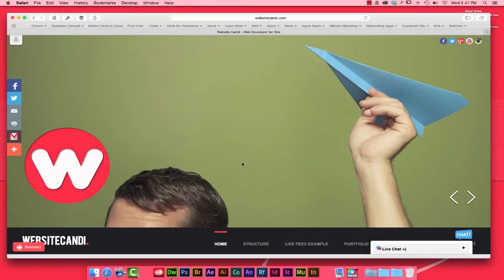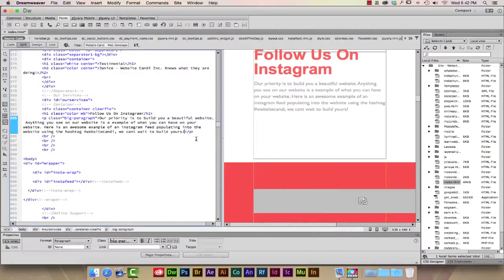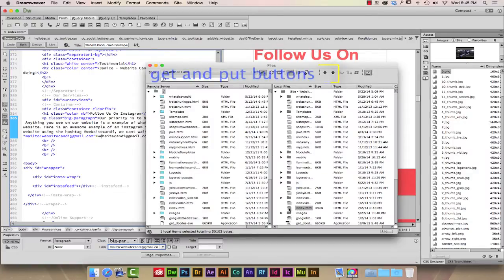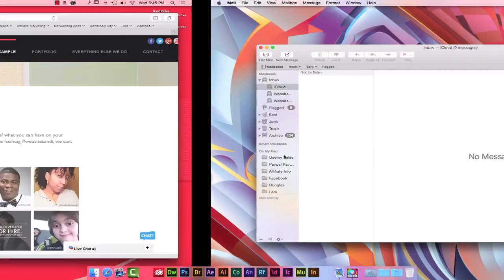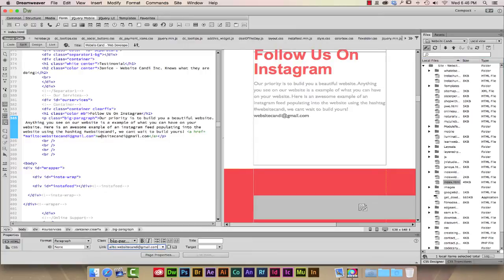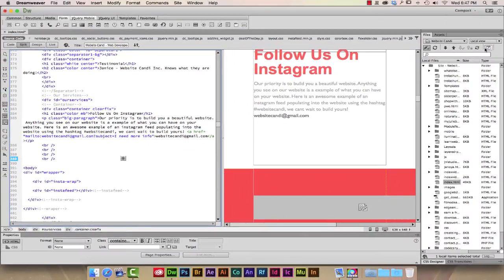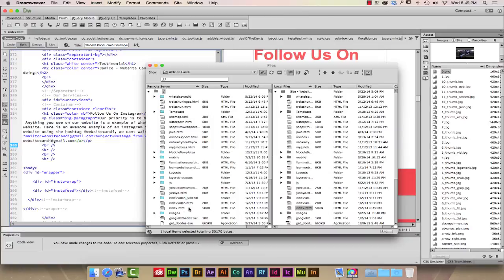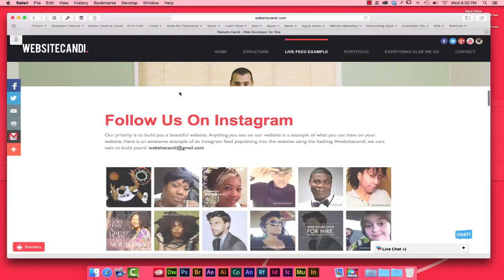How to add a email link and subject using Dreamweaver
Create and customize an e-mail link
This document includes instructions for creating a basic e-mail link and explains how to add settings to the message window generated by the e-mail link.

Note: This TechNote describes the parameters you can add to a static e-mail link.

The address-only e-mail link

When your website viewers click the link, their e-mail program launches (if it is not already open).

However, the other fields of the message, such as Subject, Cc (carbon copy), and Bcc (blind carbon copy), are blank. Further, the body of the message is blank, too.

Customize the e-mail link

You can add parameters (the subject and body text, and the e-mail addresses for the Cc and Bcc fields) to the e-mail link. You add parameters by entering additional information in the Link textbox on the Property Inspector.

Steps for adding parameters to the e-mail link
Create the basic e-mail link

Add the first parameter:
This TechNote covers these additional parameters: Subject, Cc, Bcc, and Body. These parameters are added to the normal mailto: designation in the Link textbox on the Property inspector.

The first parameter you add must be separated from the mailto: and address with a question mark. To have "Hello" appear in the Subject field of the e-mail message window, you would add:

?Subject=Hello

If you added this parameter, the link information in the Link textbox appears as:

Add additional parameters:
Each parameter added after the first is separated from the preceding parameter with an ampersand (&).
An e-mail link that has both the Subject parameter and the Cc parameter is similar to:

With Subject, Cc, and Bcc parameters added to the e-mail link, the information in the Link textbox is similar to:

When more than one value is added to a parameter, they are separated with a comma. For example, when carbon copying more than one person, insert a comma between the e-mail addresses of the Cc parameter as demonstrated below:

Add spaces and special characters:
Type any spaces or extended characters in parameter values in their respective character code or as an HTML entity.

Note: It isn't always necessary to include the HTML entity for a space as you type in your parameters. Even if you enter the proper character code or HTML entity into the parameter, the character doesn't appear in the e-mail message window. Test your parameter using special characters in different e-mail programs to verify that the special characters you want to use appear as expected.